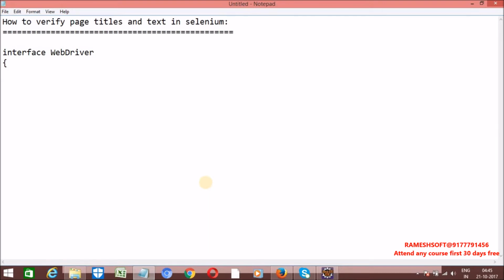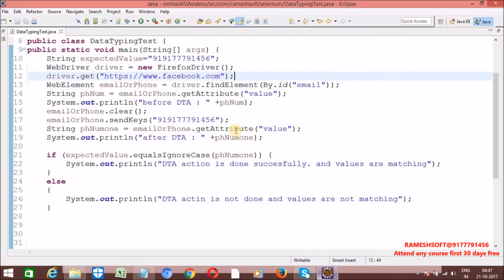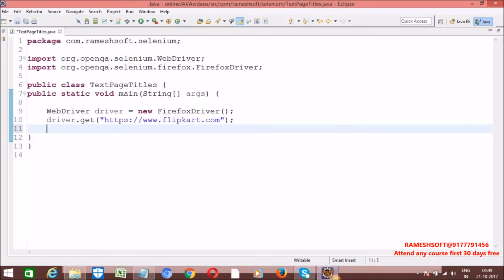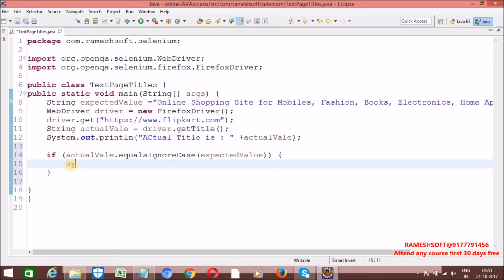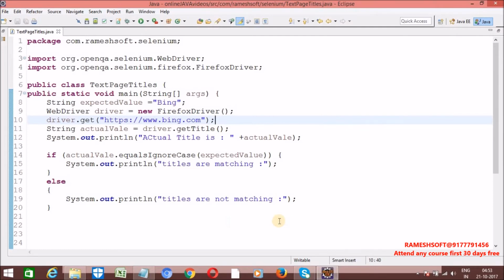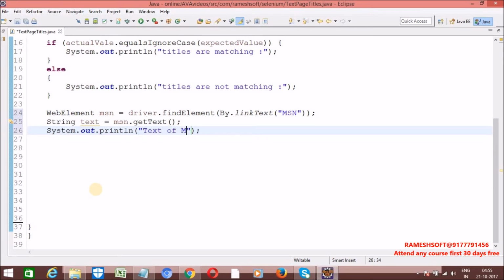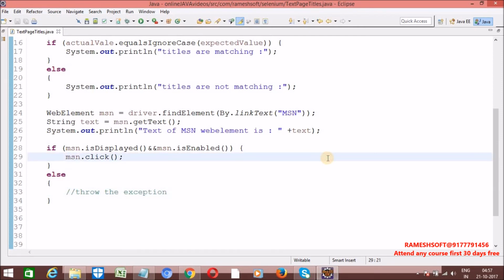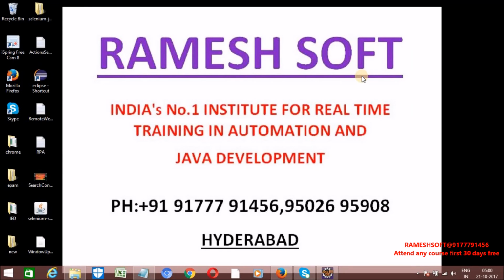RAMESHSOFT: How to verify page title |Selenium in Realtime|| How to verify text of WebElement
RAMESHSOFT: How to validate page titles in selenium WebDriver And How to get text of WebElement